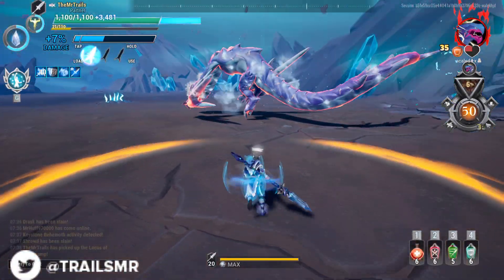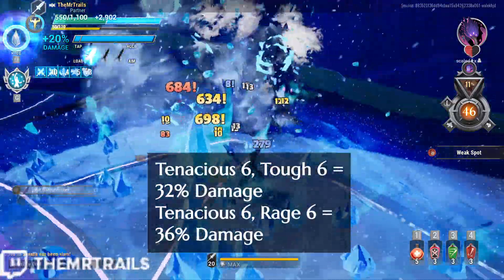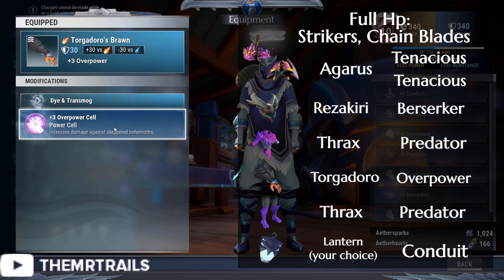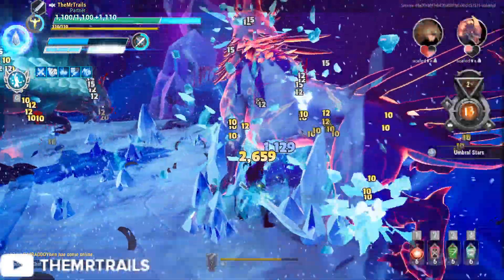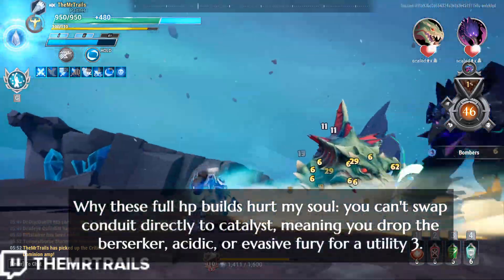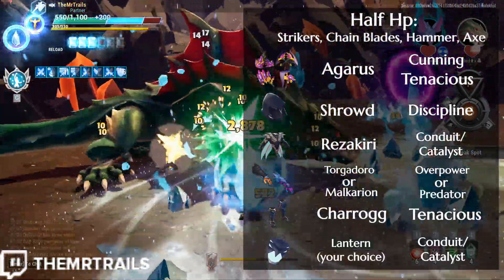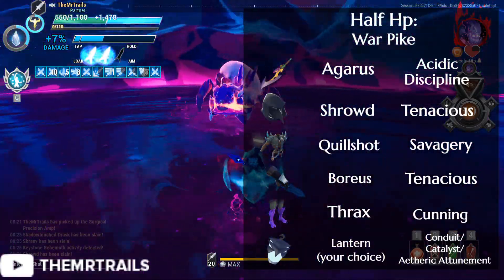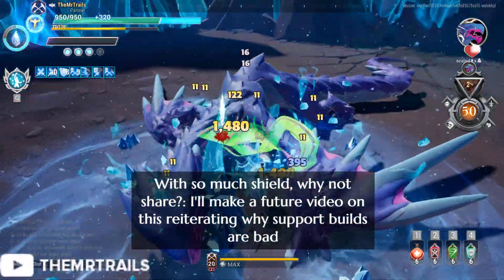[Outdated Builds] Tenacious Skarn Builds - The Meta for Fun in Dauntless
I show you guys skarn tenacious builds for all of the weapons besides repeaters, and explain why they are just very fun builds to play in general. 100% critical chance when virulent impact exists is just super fun to mess with.
Some may be wondering why I'm not using guardian, and there's going to be a future video why, even though we did just get the hunting grounds and reforging, support builds are still very bad, and actually end up harming you and your teammates further by using them.

Intro & Outro music, and all music in this video was made by Plekto:
Other songs used are Soar and Feathers